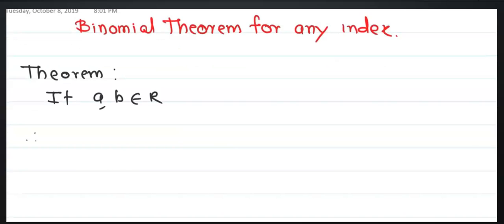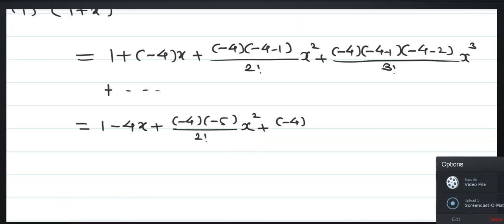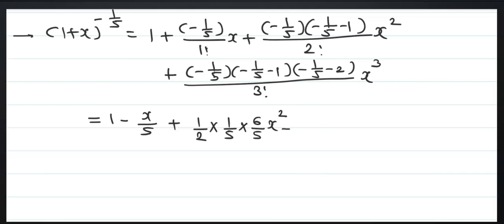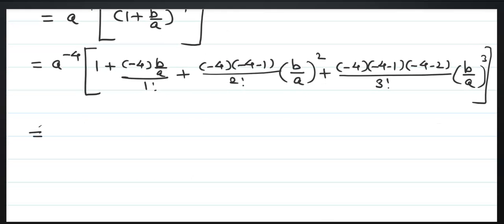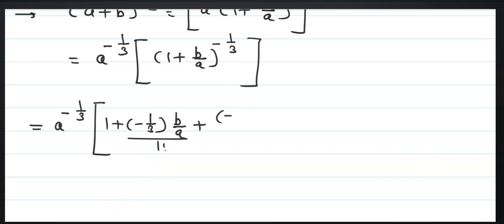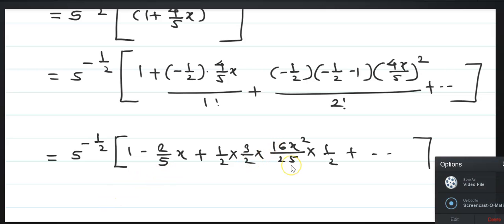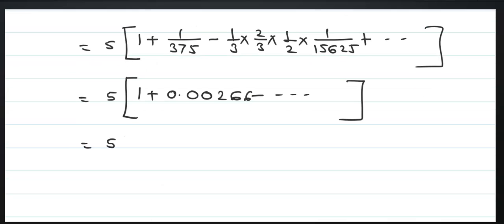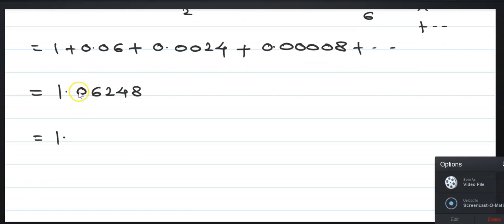New Syllabus |Binomial Theorem |Ex.-4.4| Std11th |Maths-2|Maharashtra State Board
Hello Students,
I am uploading the video about the Fourth Chapter Method  of Induction and Binomial Theorem.  Exercise -4.4